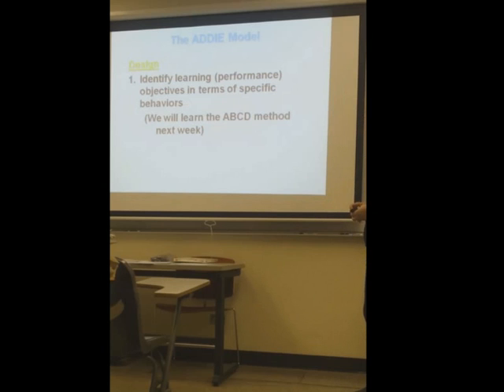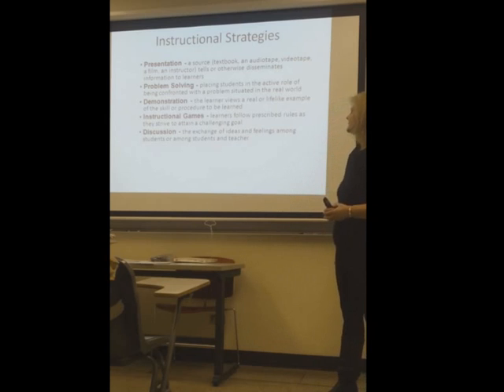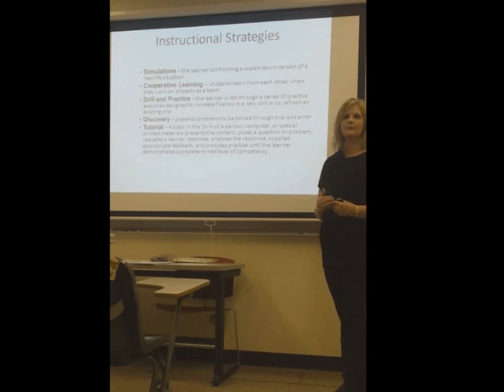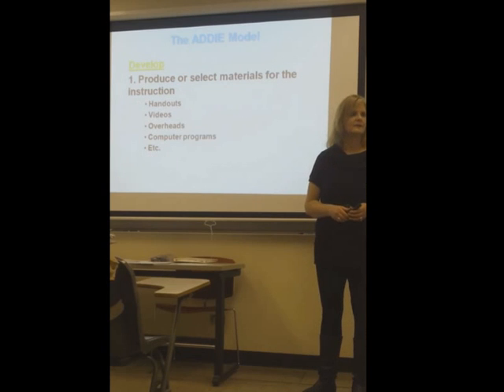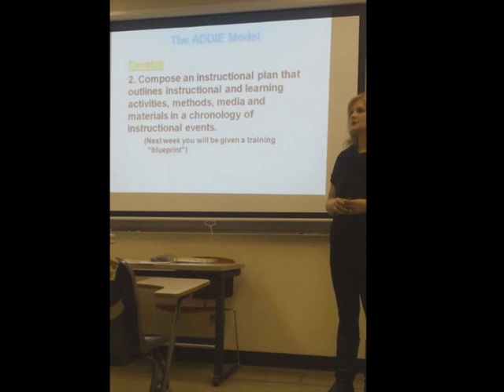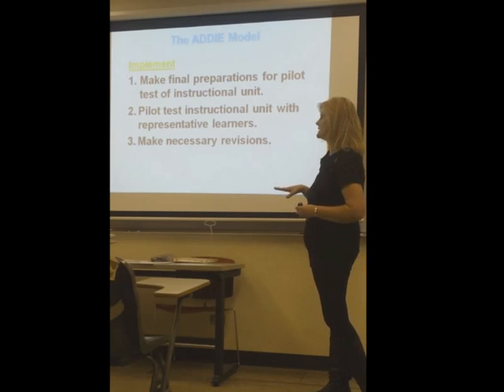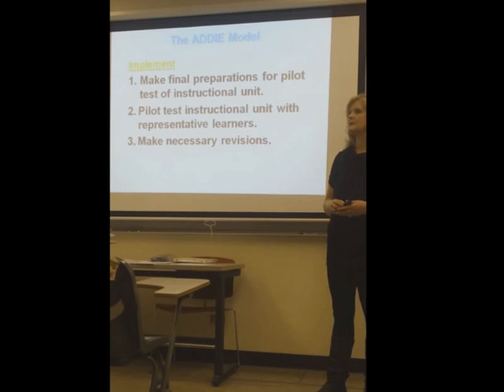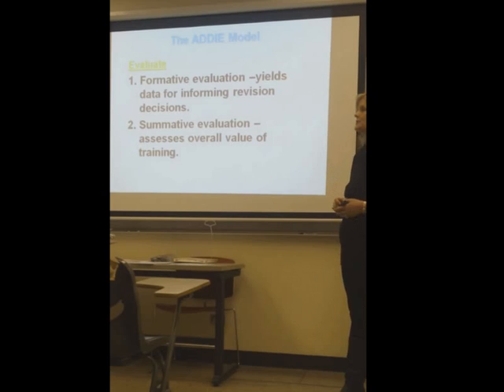The ADDIE Instructional Design Model: Design, Develop, Implement, and Evaluate Phases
This video describes the events of the Design, Develop, Implement, and Evaluate Phases of the ADDIE Instructional Design Model. To learn more about the ADDIE Model and adult education, please